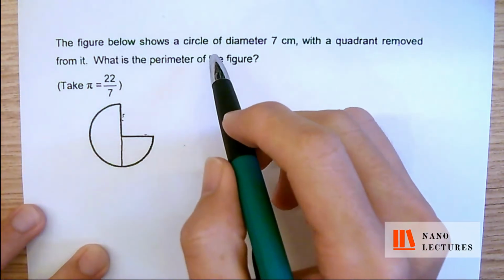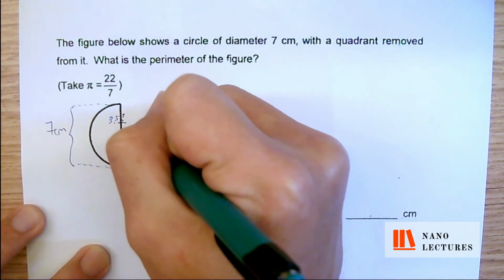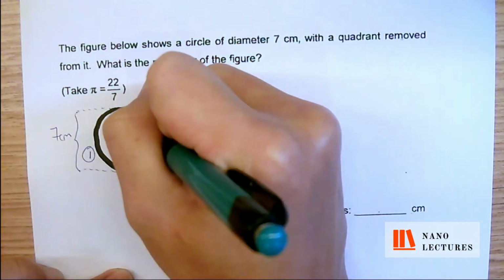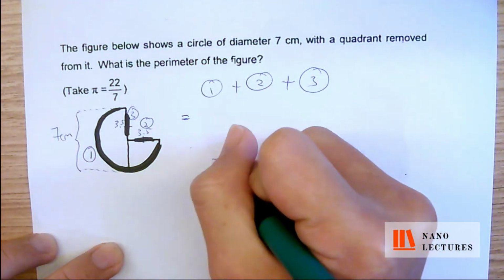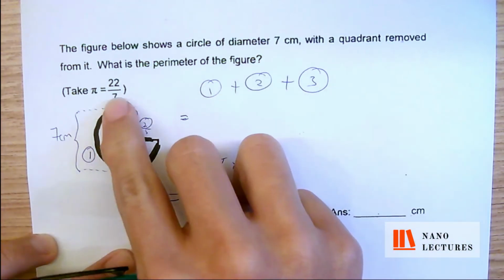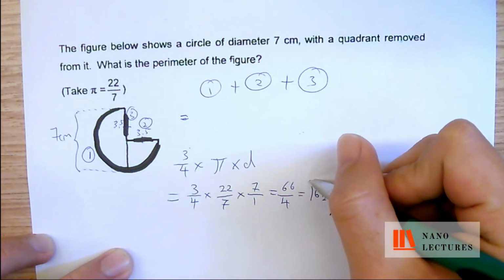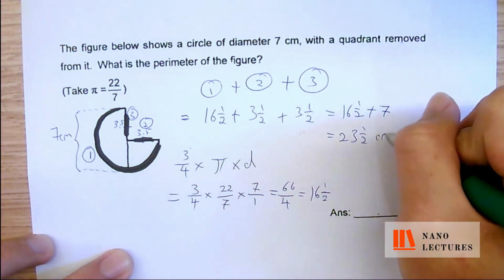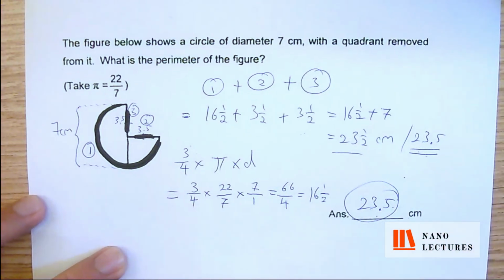2020 Nanolectures: P6 Circles. Moderate Difficulty. Q11. Singapore Math teaching videos